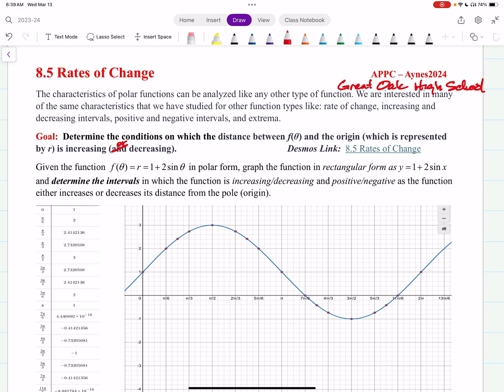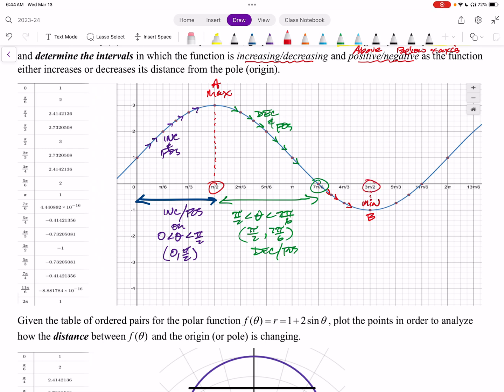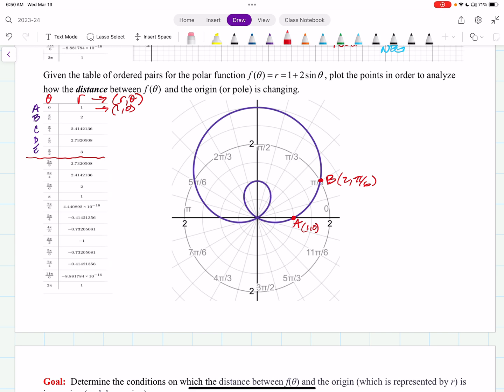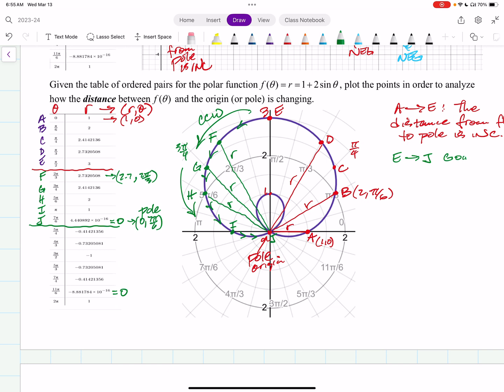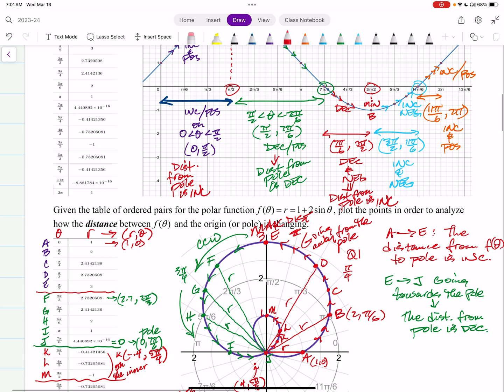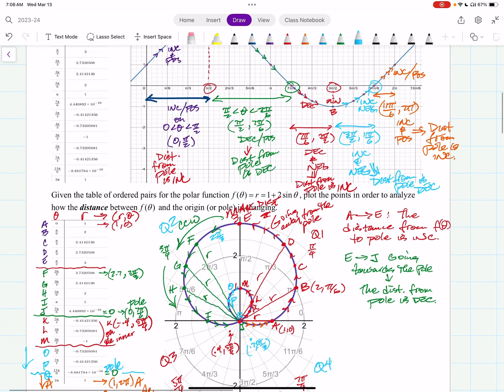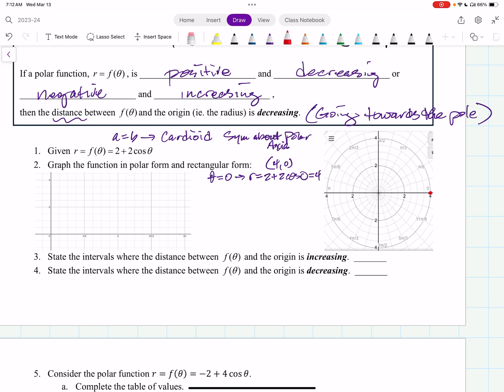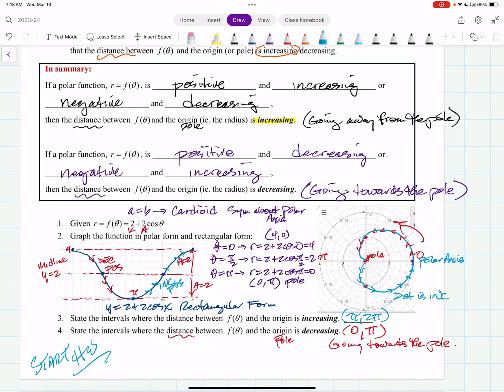8.5 Rates of Change-Aynes2024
8.5 Rates of Change of Polar Functions - Part 1